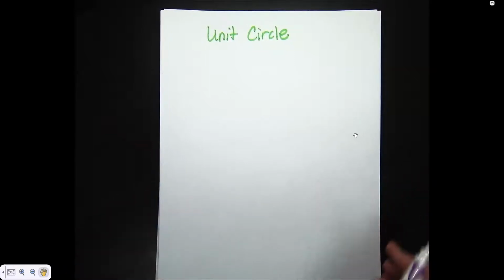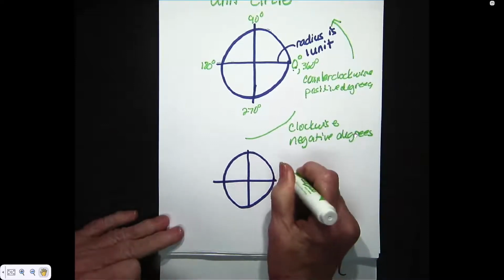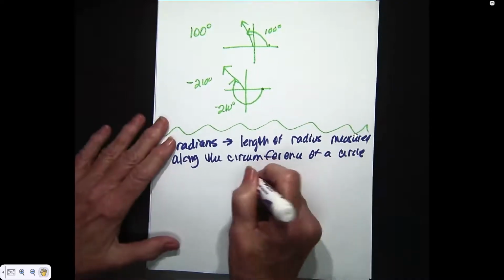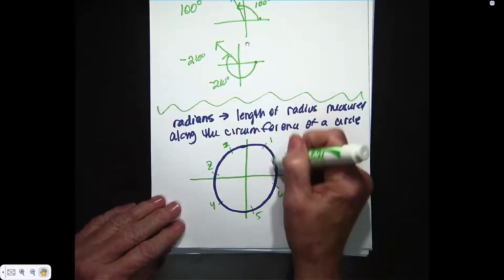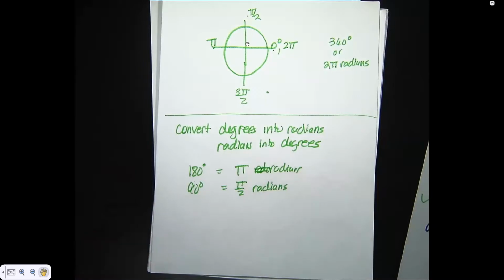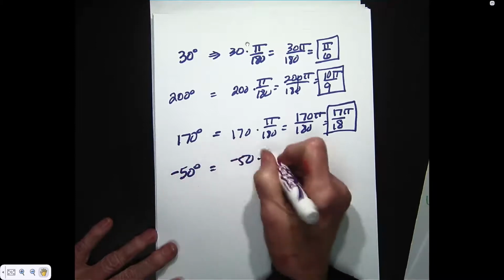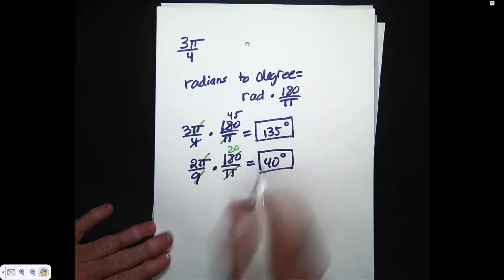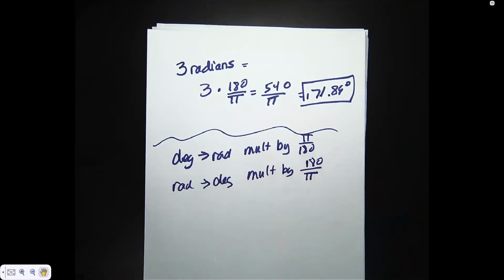degrees to radians